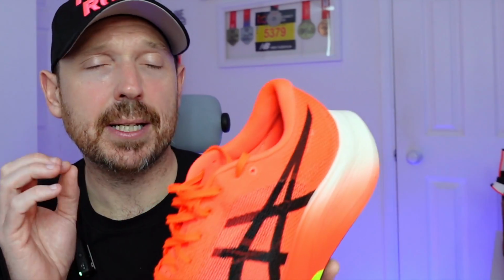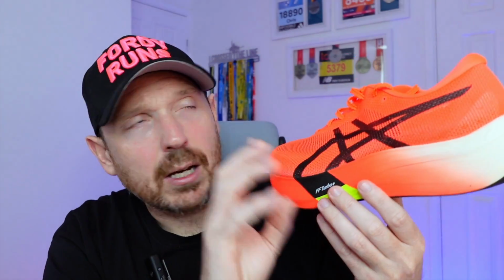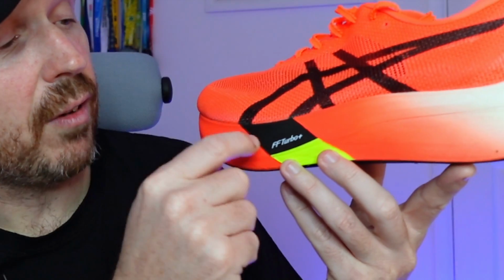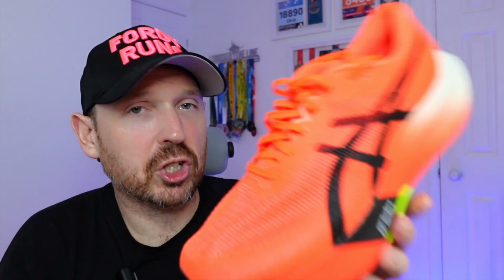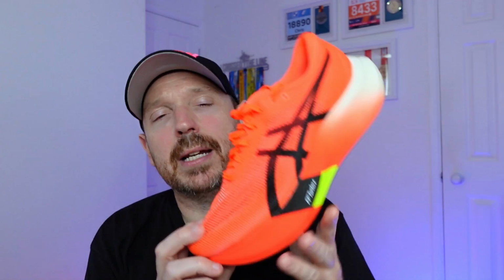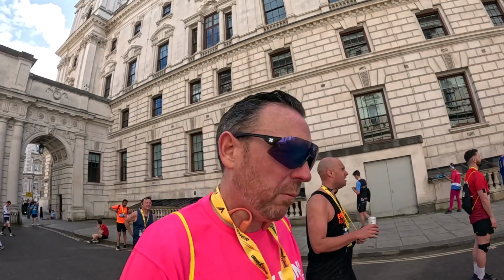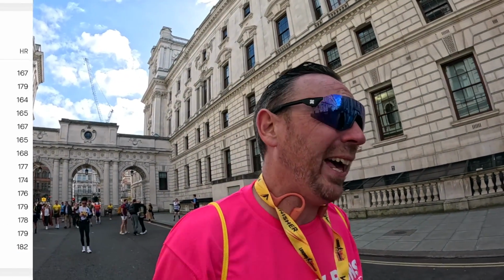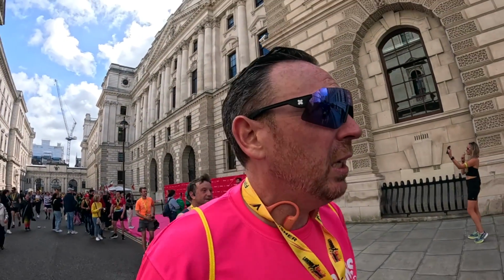ASICS METASPEED EDGE PARIS: Ultimate Race Day Shoe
Looking for the ultimate race day shoe? Check out this review of the ASICS Metaspeed Edge Paris to see if it's the right fit for you! In this video I take the new Asics Metaspeed Edge Paris to race in the London Landmarks Half Marathon to see if this will be my marathon race day shoe!